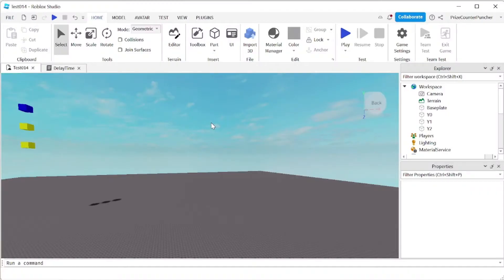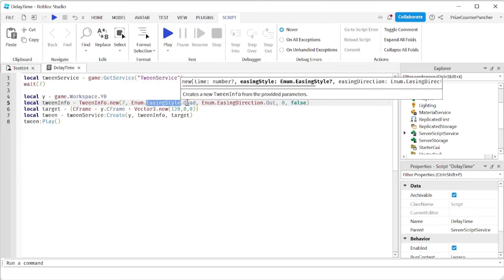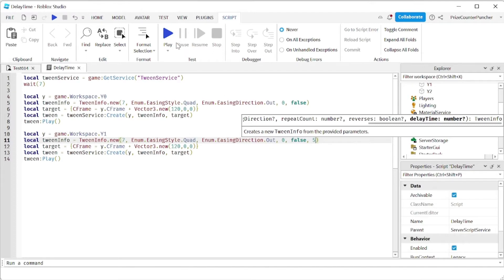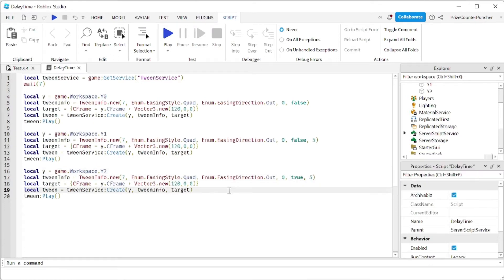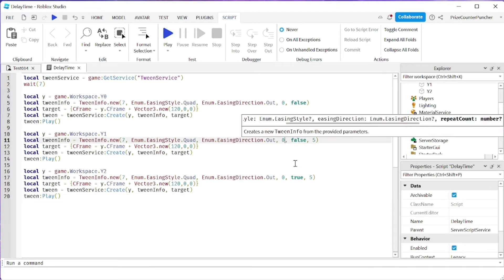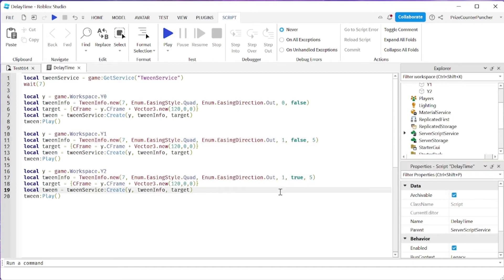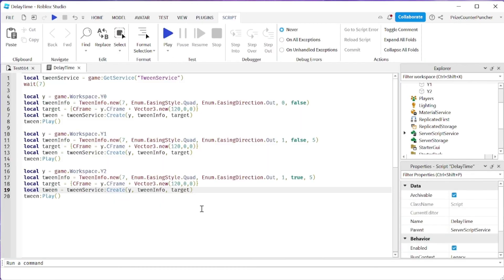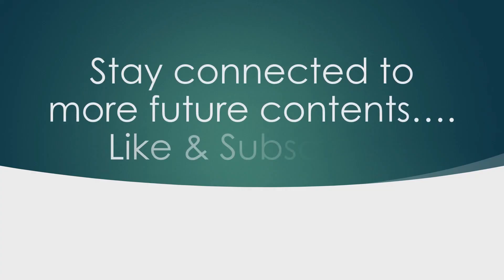How to Delay a Tween (DelayTime) and TweenInfo Details | Roblox Studio Tutorial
In this Roblox Studio scripting scripts tutorial for beginners, you will learn how to delay a tween using the DelayTime parameter of TweenInfo.new().  You will learn how to tween moving parts with Roblox TweenService.  You will learn about all the different parameters of TweenInfo.new().

By PrizeCP Roblox Studio Tutorials for Beginners Series